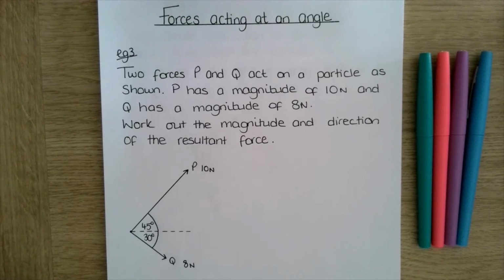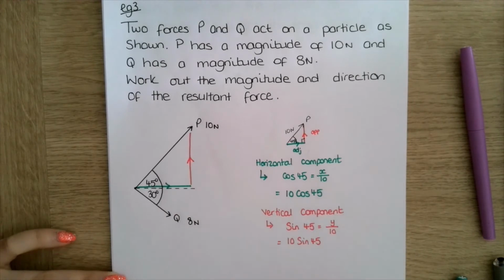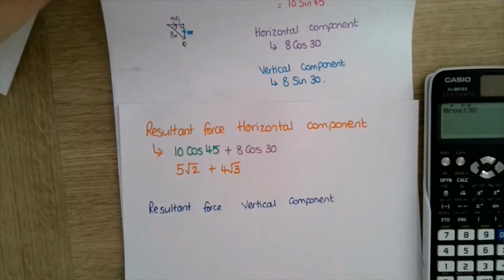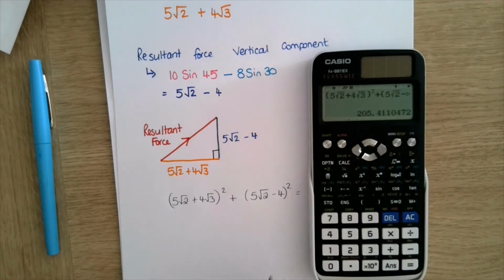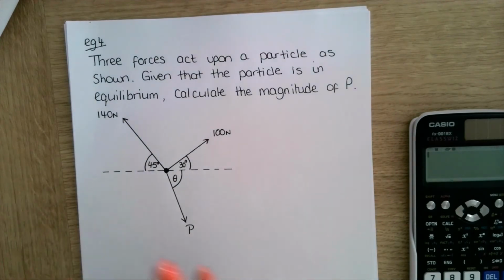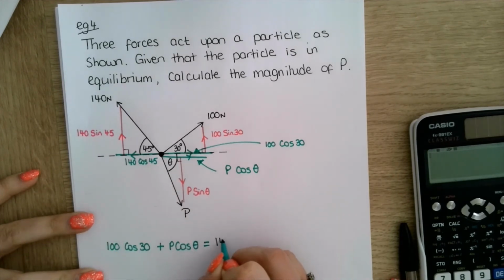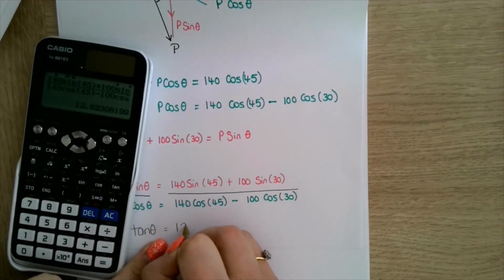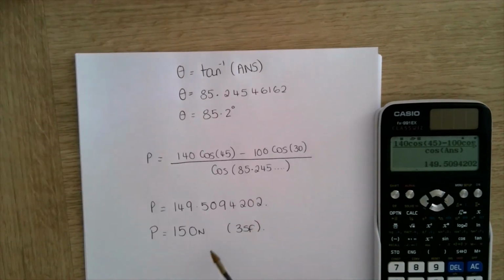Forces at an angle (ALevel Mechanics Chapter 5 - Ex5A )